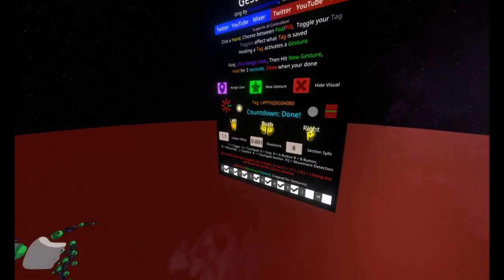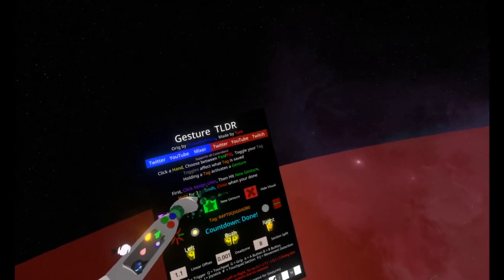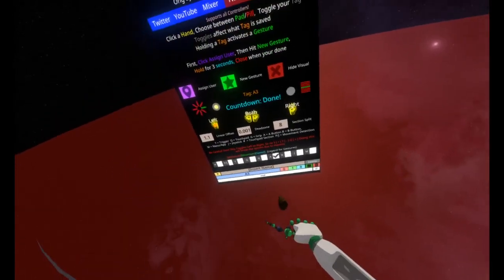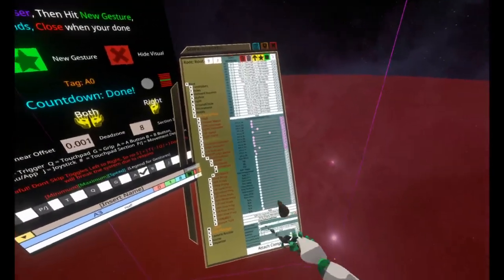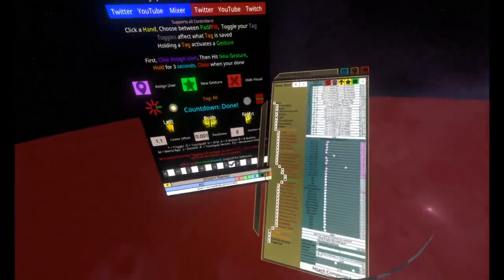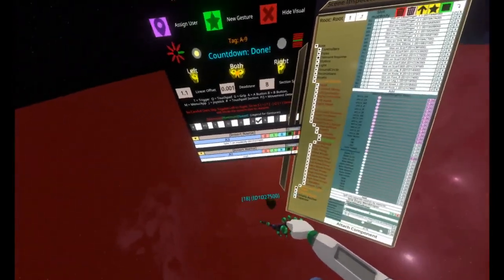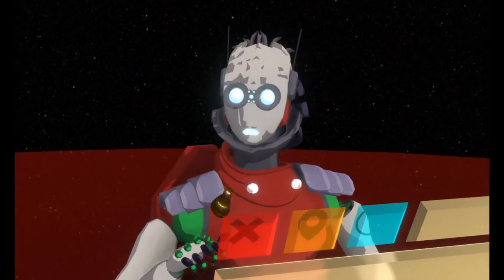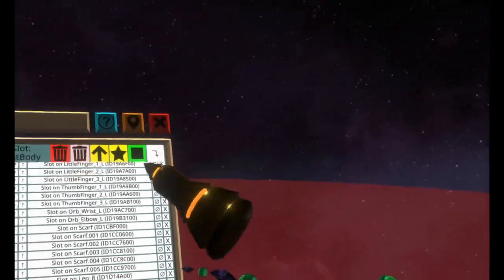Gesture TLDR Tutorial